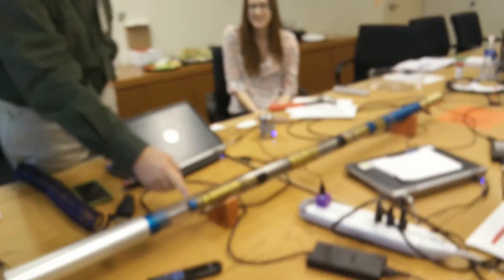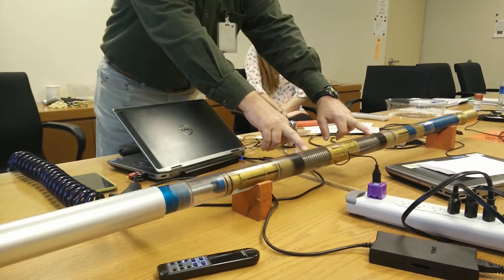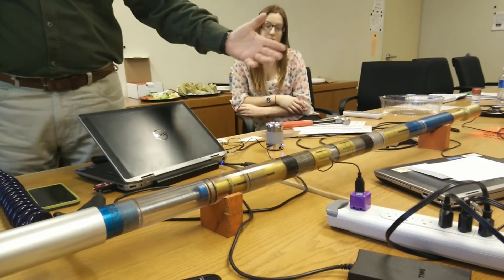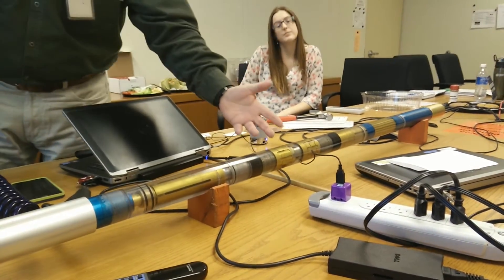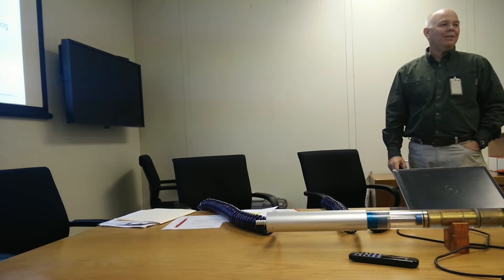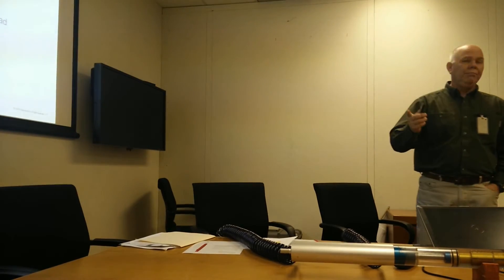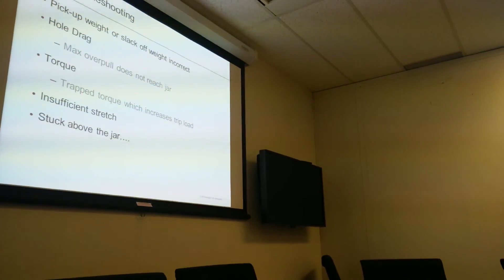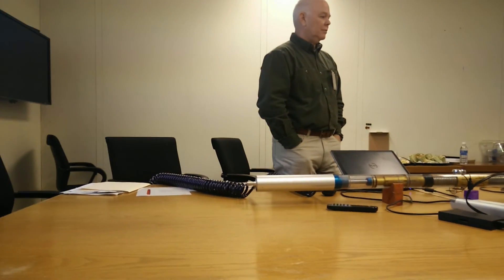Weatherford: Jar Demonstration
Tim from Weatherford gives Imperial a lunch and learn on how a Hydraulic jar functions in the up and down direction.